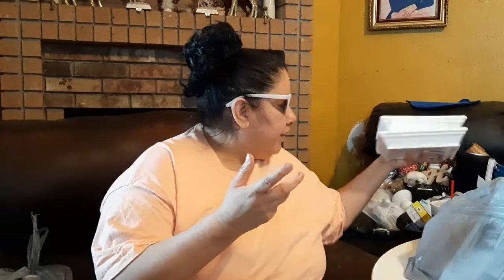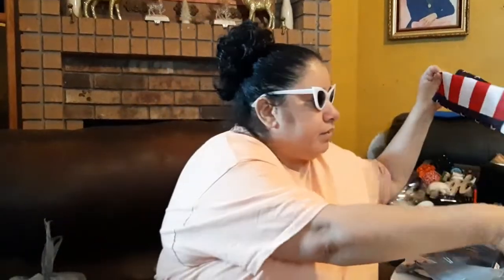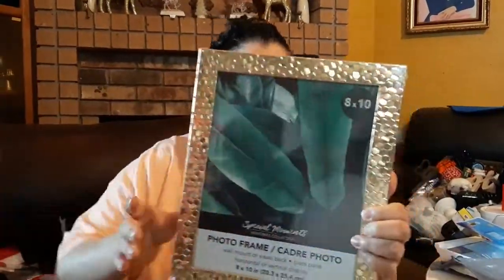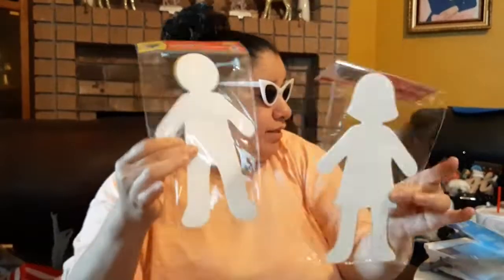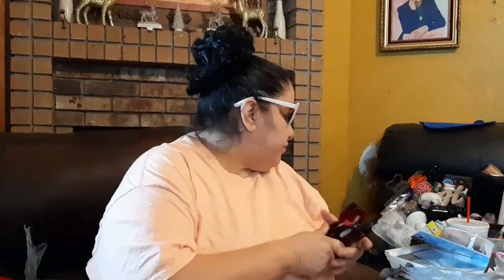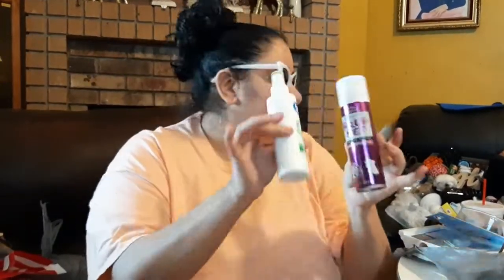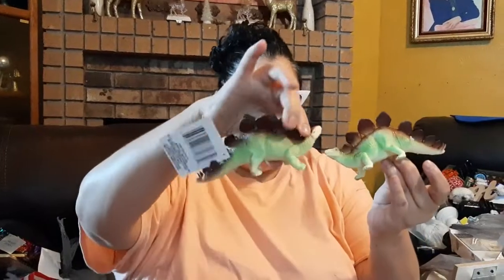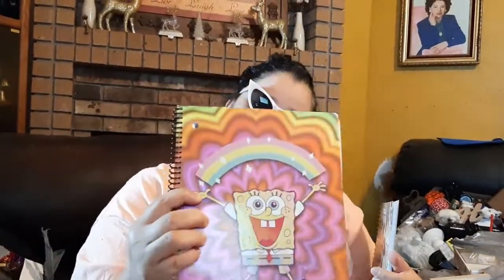Muy Caliente DOLLAR TREE Haul!! Ay Yay Yay!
Dollar Tree Summer Haul! Hi I'm Michelle Media! I'll be posting videos often that I hope will interest you. Subjects include: (but not limited to)  Thrifting, Saving Money, Women's Issues, Garage Sales, Flea Markets, Pets, Dollar Stores, Dumpster Diving and Curbside Finds.